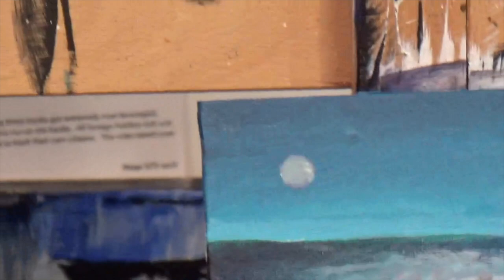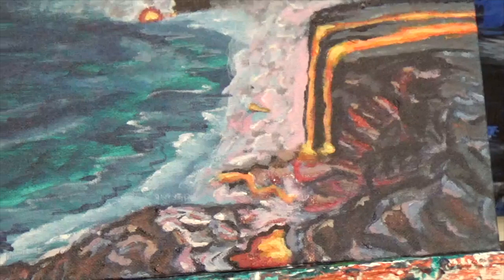How to paint a volcano (Big Island) | Acrylic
Panting demonstration in acrylic of a volcano.  Painting tutorial of Big Island volcano seascape.

My top tips to My guide to the top 3 art scams

Youtube doesn't allow me to get ad revenue until I reach that benchmark. That allows me to keep making videos for you guys. Thanks!